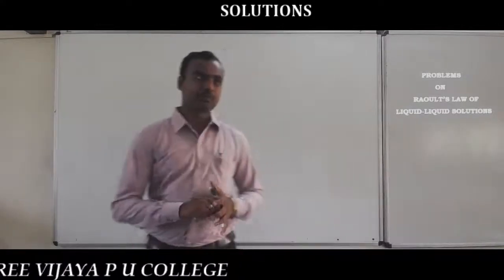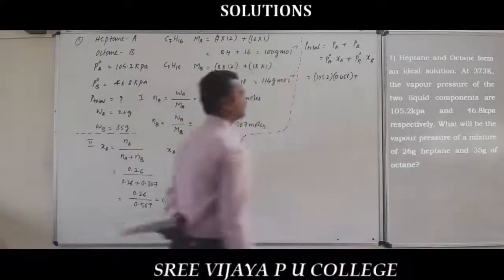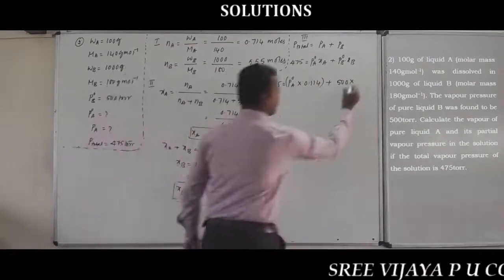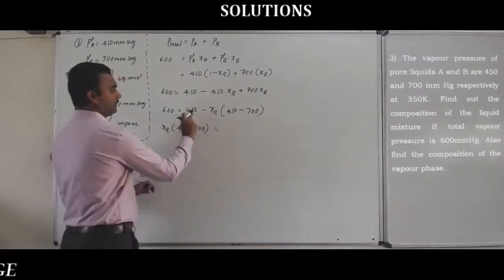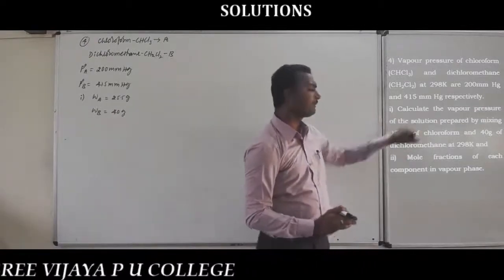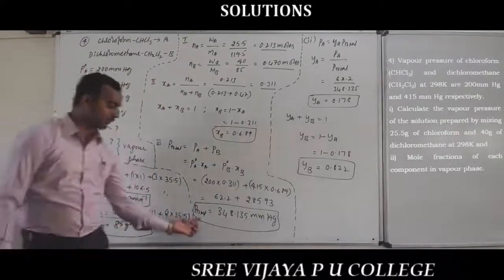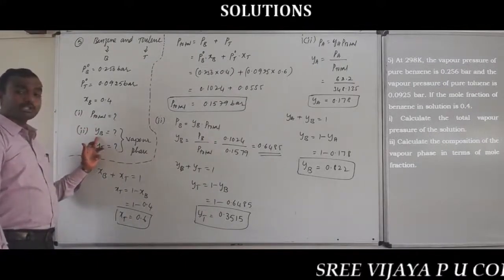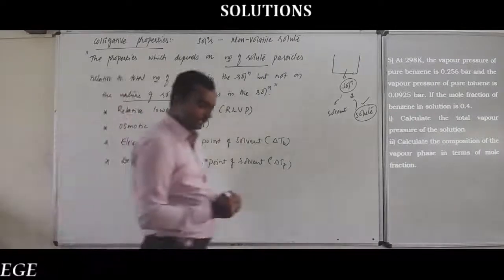CHEMISTRY SOLUTIONS CLASS 7